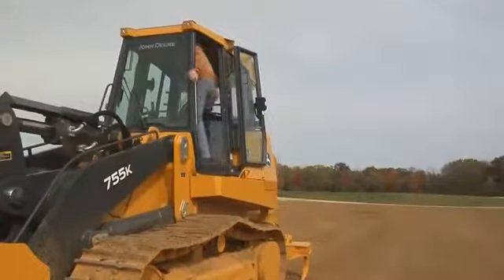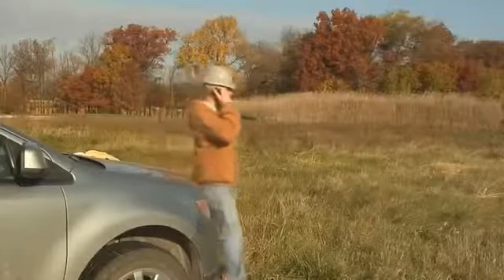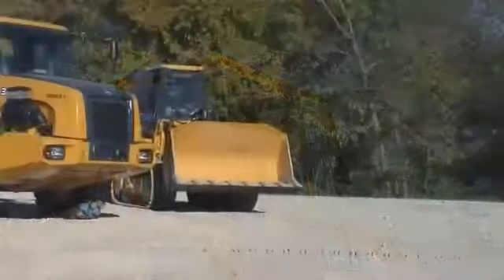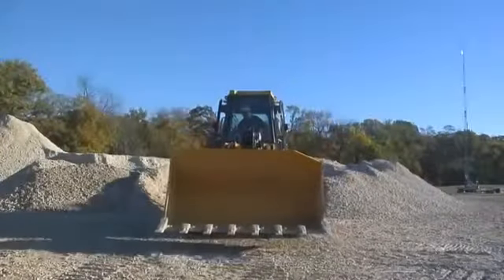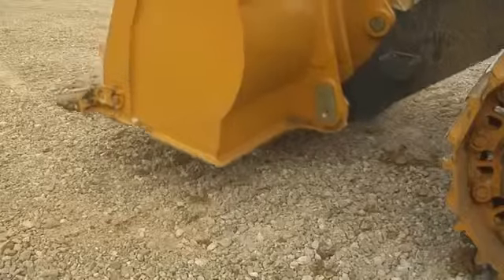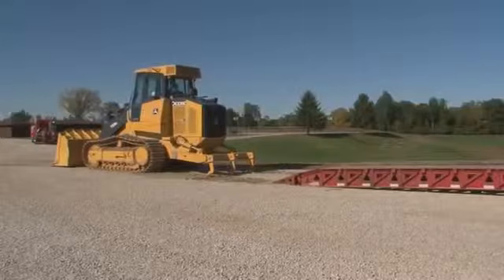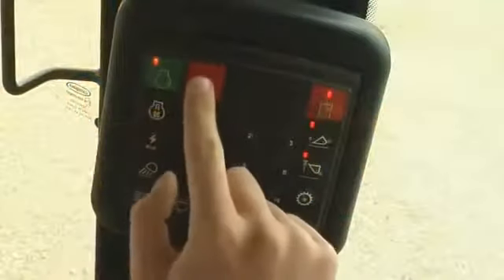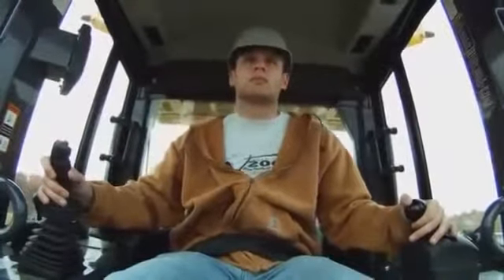John Deere Crawler Loader Safety Tips